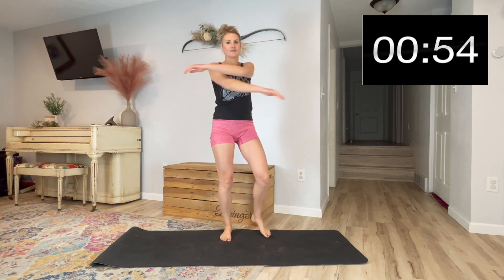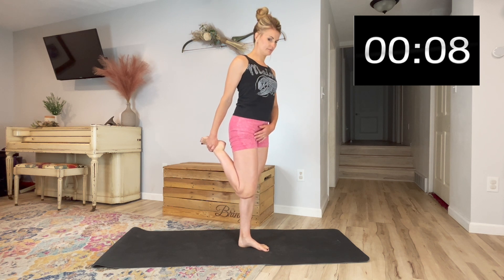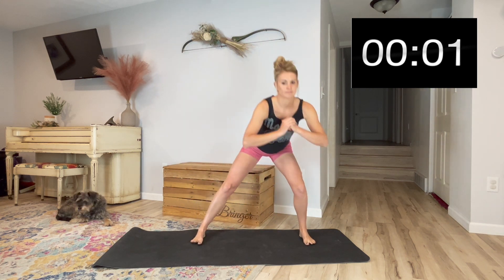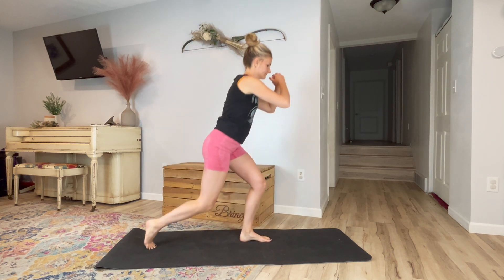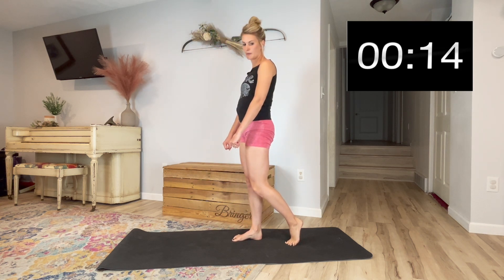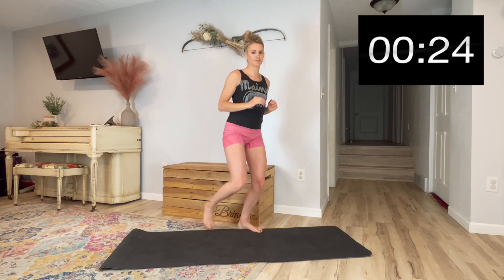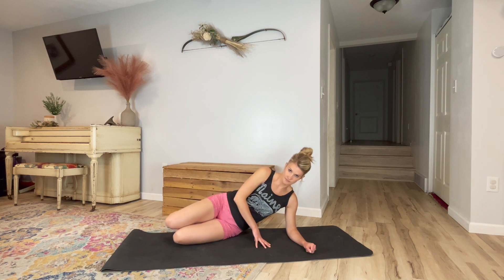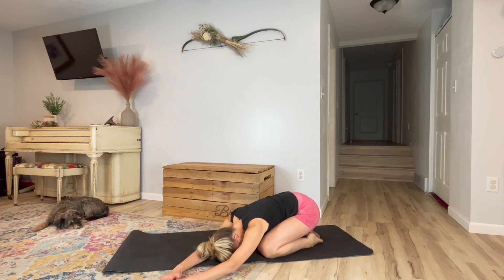No Equipment Needed-15 Minute Pregnancy Workout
Expect to learn about periods, pregnancy, your pelvic floor (nether regions) and more!

Get fun emails when you join my email list over While you’re there don’t forget to check out my online courses, consultation services, and the services I'm offering locally in West Michigan.